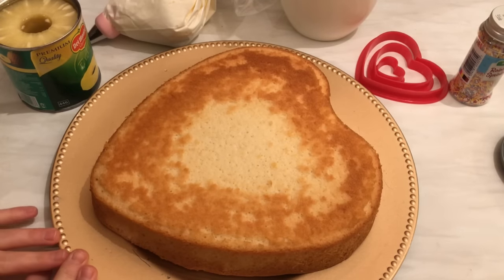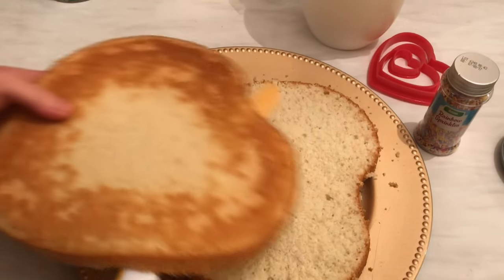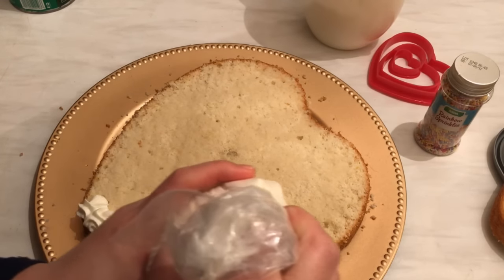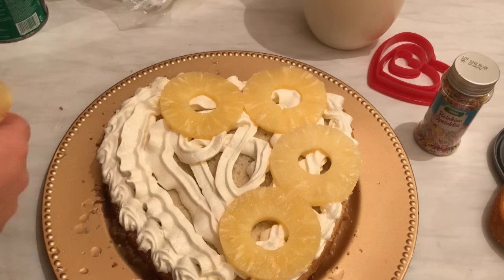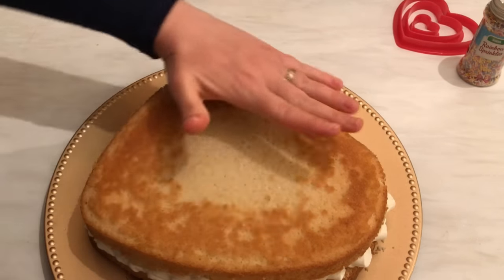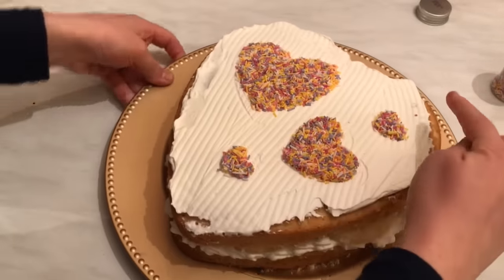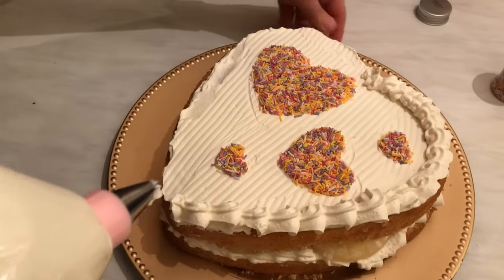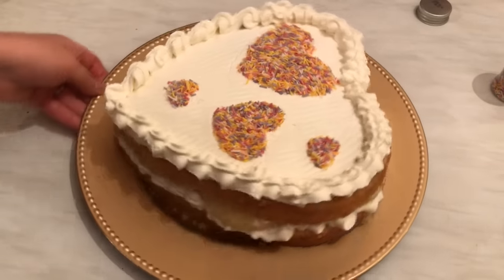How To Decorate A Simple & Romantic Cake - طريقة بسيطة لتزيين كيك لعيد الحب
U will need whipped cream and rainbow sprinkles and sliced pineapple .